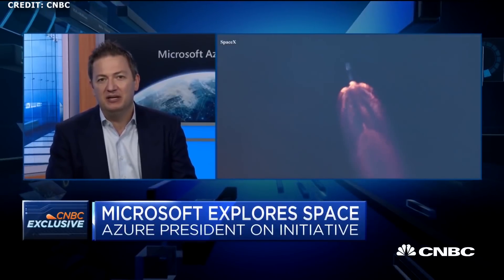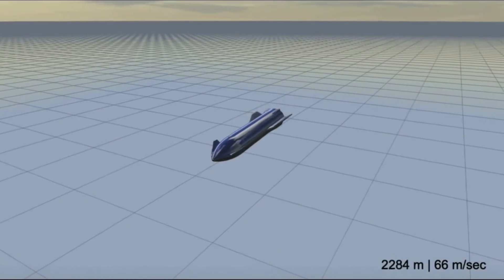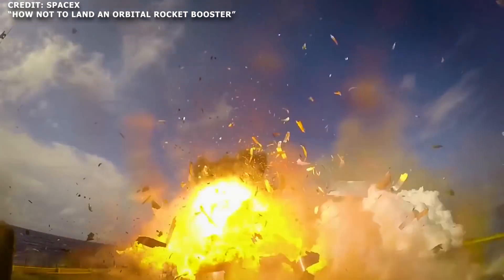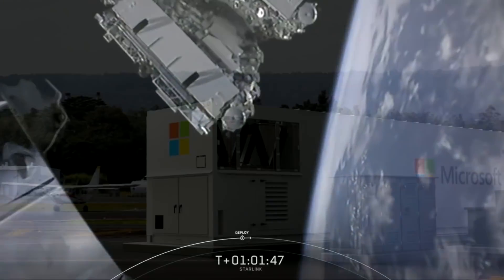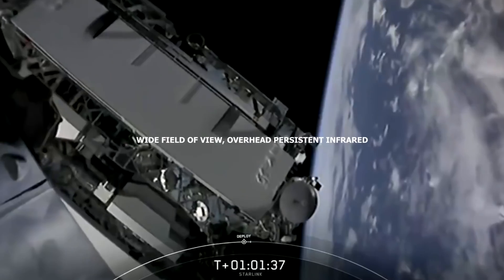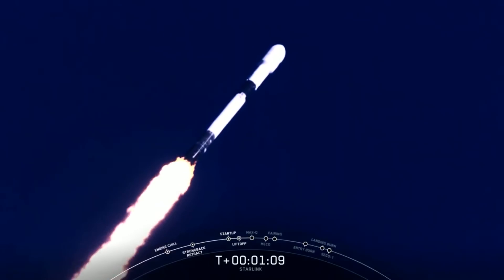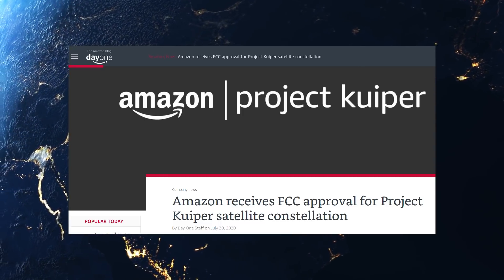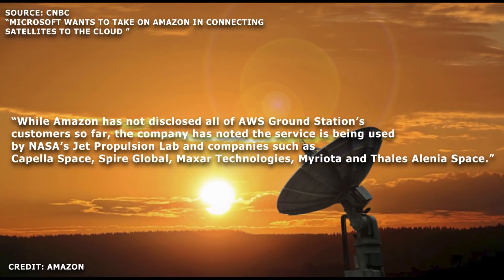SpaceX Starship Updates, Starship SN8 Static Fire Test, SpaceX & Microsoft Partner for Azure Space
*SN8 Nosecone moved on October 21st

Azure Space
Now just a month later, on October 20th 2020, Microsoft has announced a new initiative that encompasses Azure Orbital but also expands on the service. The new initiative is called Azure Space.

Partnership with SpaceX & SES (Edge Computing)
As part of its new initiative, Microsoft has partnered with SpaceX to connect Starlink Satellites to the cloud. More specifically, the plan is to connect Starlink Satellites to Microsoft’s new Azure Modular Data Centers (MDC).

Image Credit:
NASASpaceflight.com